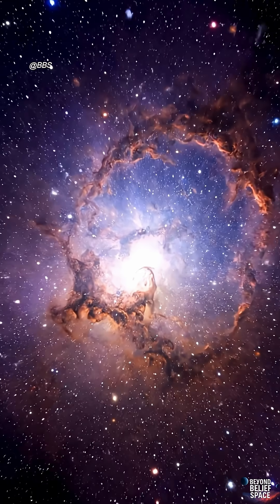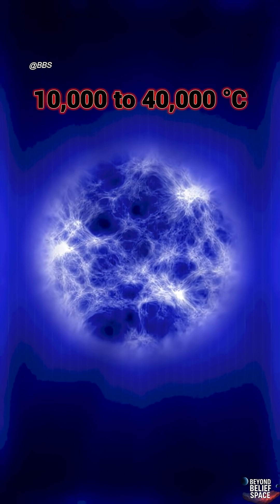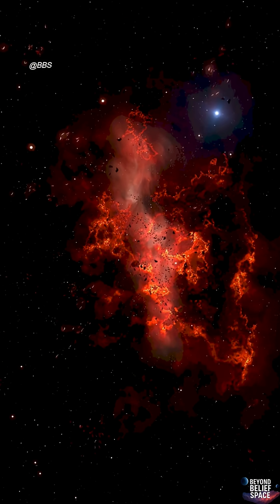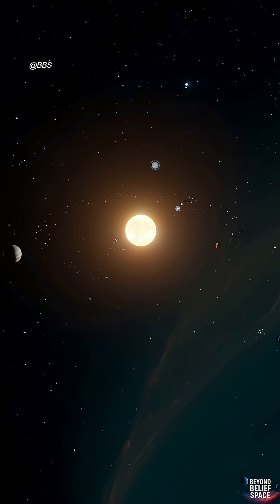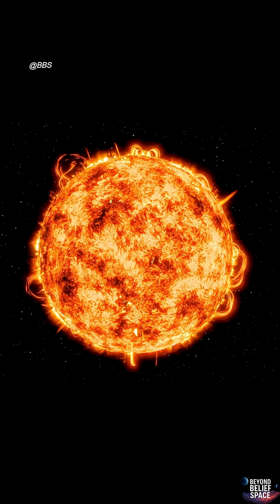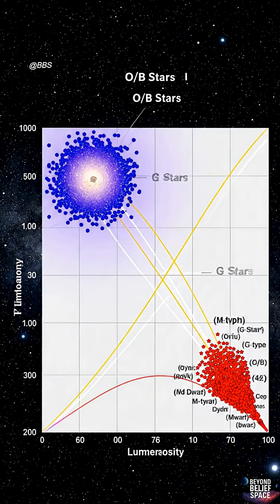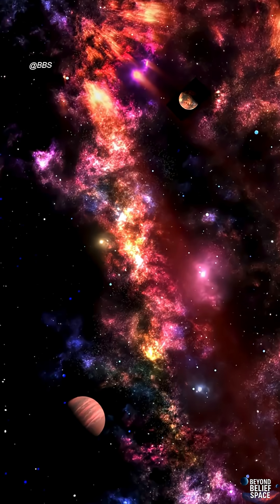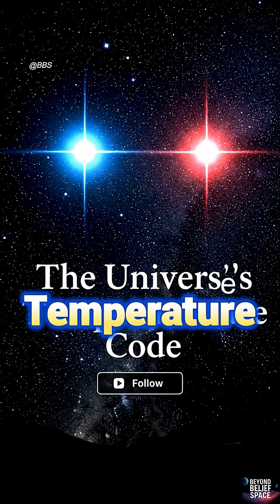Why Stars Have Different Colors: Blue, Yellow & Red Explained!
Ever wondered why stars are different colors? 🌟
Blue stars are the hottest, red stars are the coolest, and our Sun sits in between. This is all explained by temperature, radiation, and the Hertzsprung–Russell (HR) Diagram.

Next time you look at the night sky, you can read the universe’s temperature code!

Follow for more fascinating space science and cosmic facts!